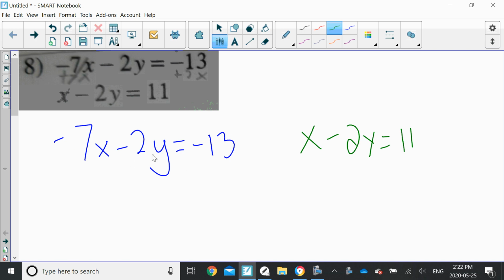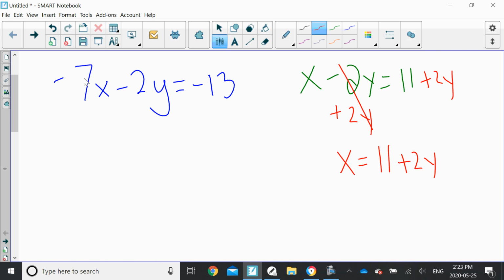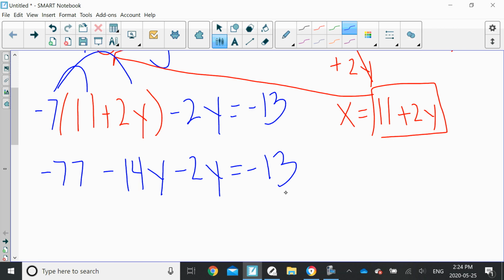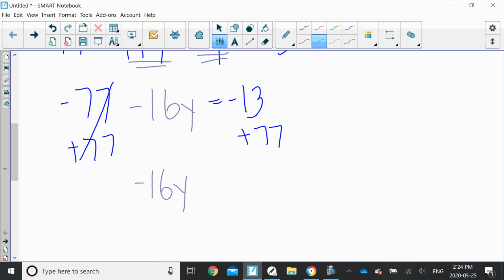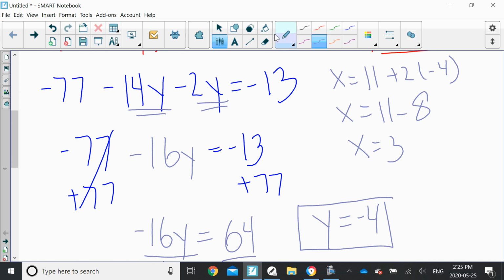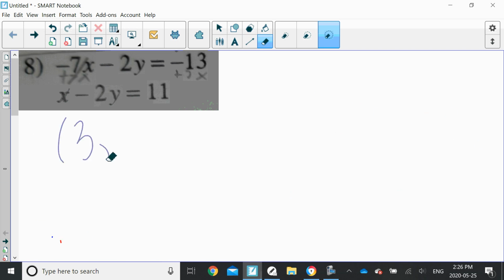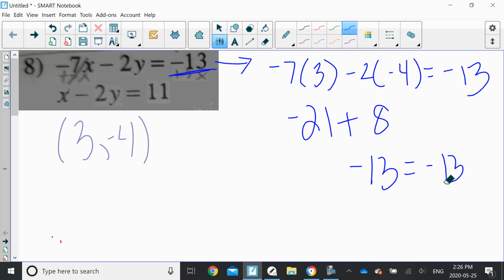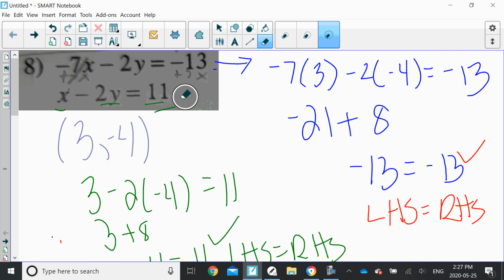Math 10C - Question 8